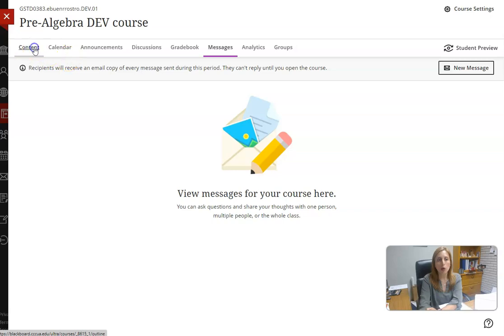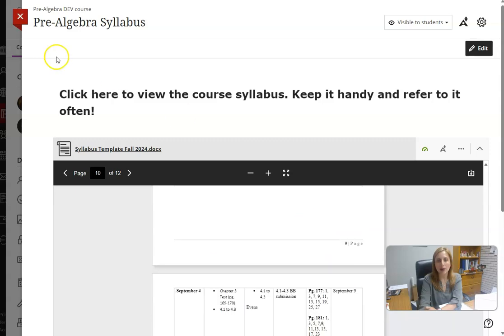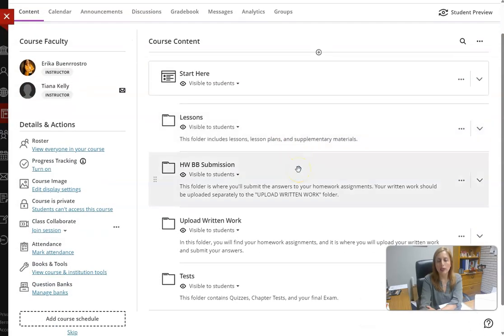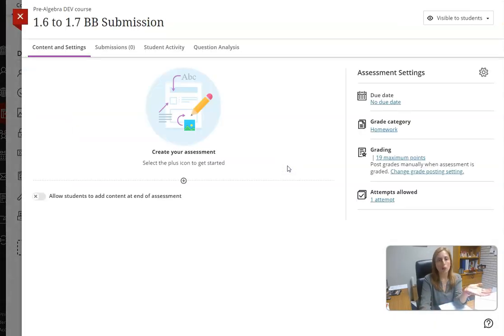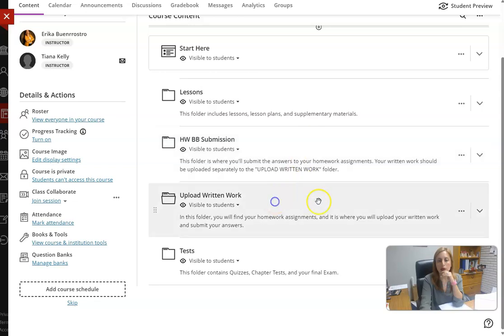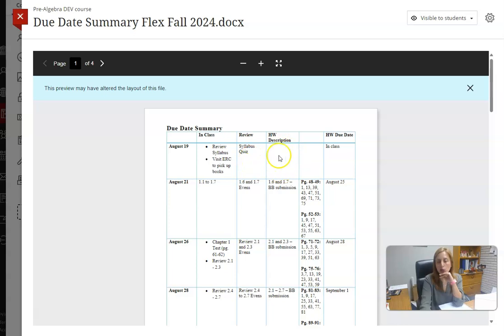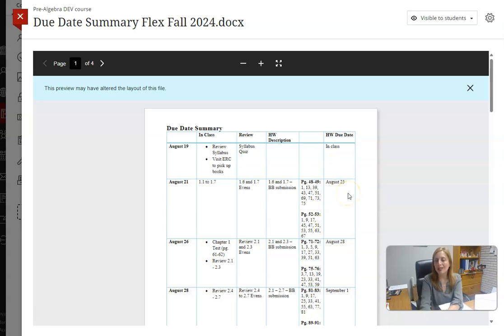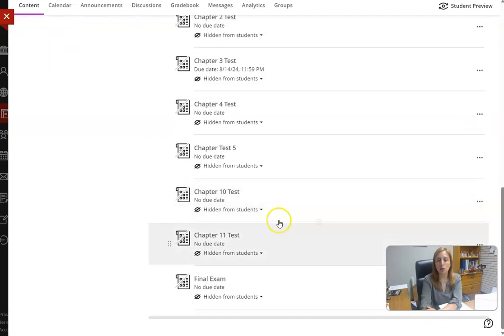PreAlgebra Welcome Video